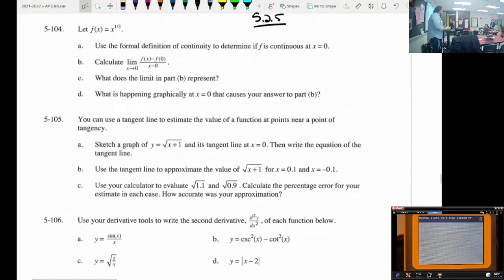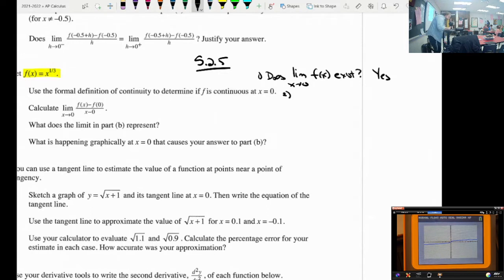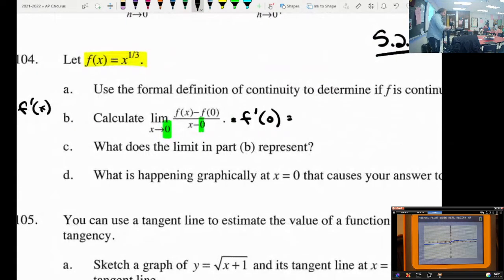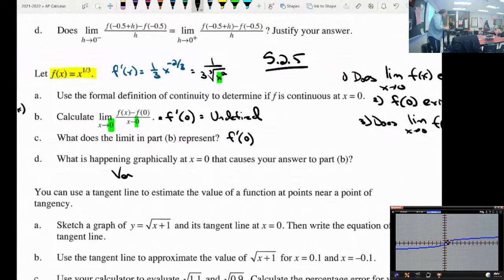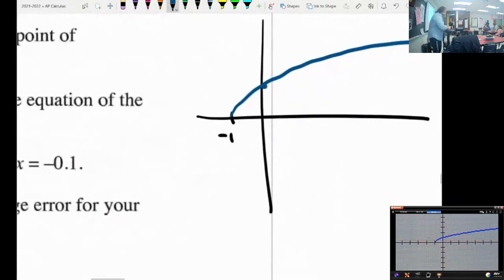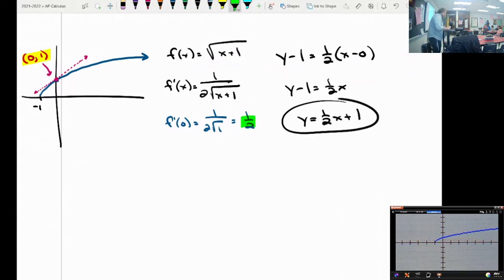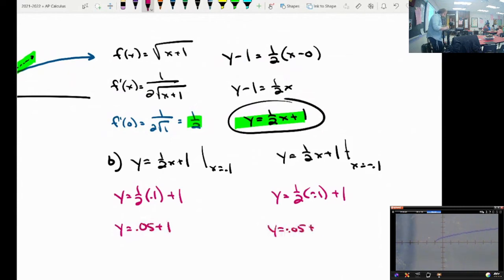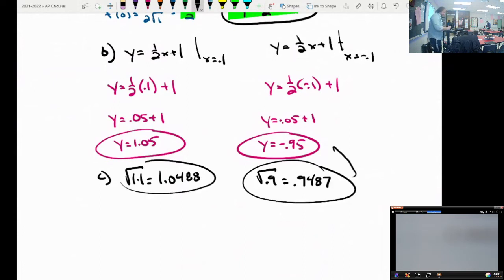Ap Calculus - 5.2.5 Homework Guide Part 1 (5-104 and 5-105)